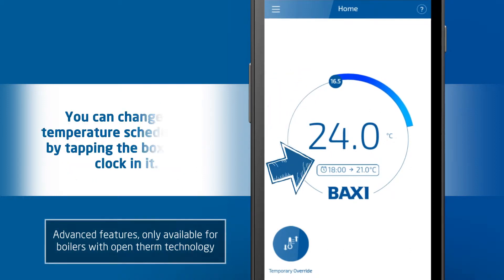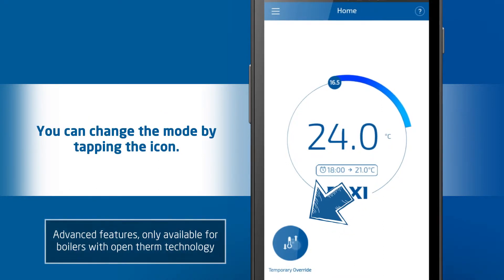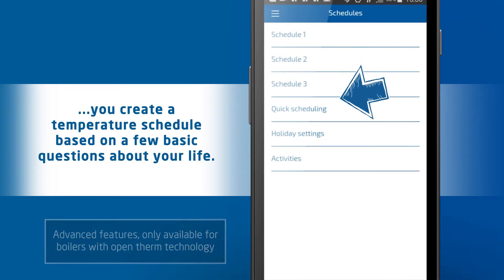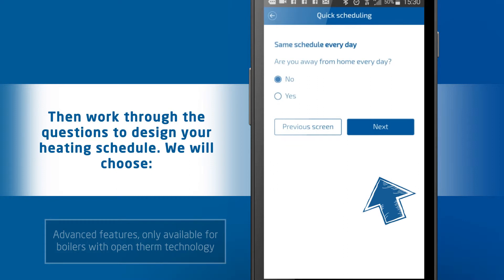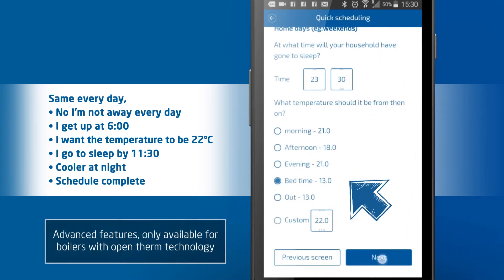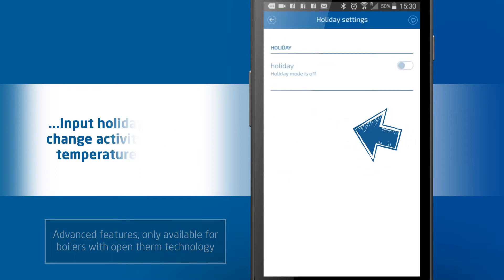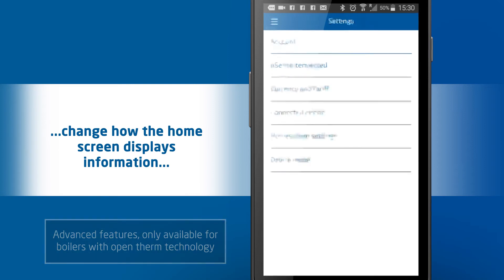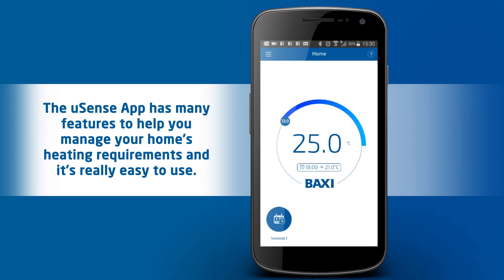Overview of the Baxi uSense App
This video explains how to download the uSense app, its main features and how to use it to control your heating.

The Baxi uSense is compatible with all combi boilers using the 230V switch live. Additional features, such as boiler fault diagnosis, are enabled when connected via OpenTherm.

The following Baxi boilers are OpenTherm compatible:

Baxi 600
Baxi 400
Baxi 200
Baxi 100